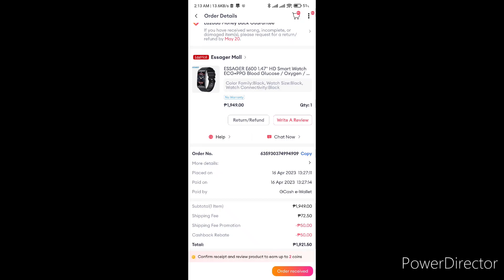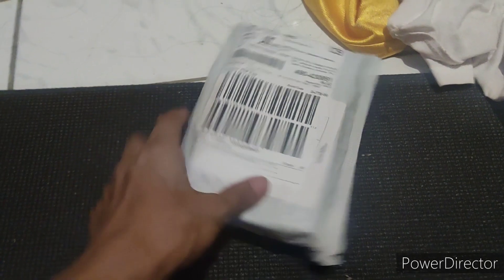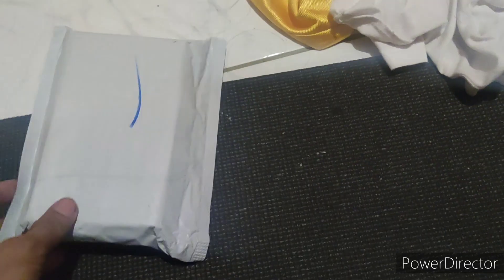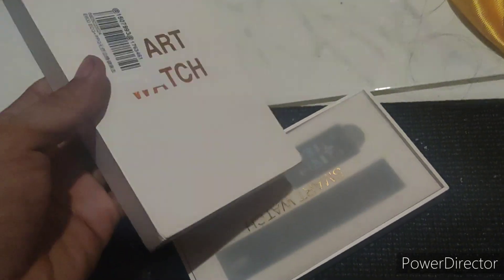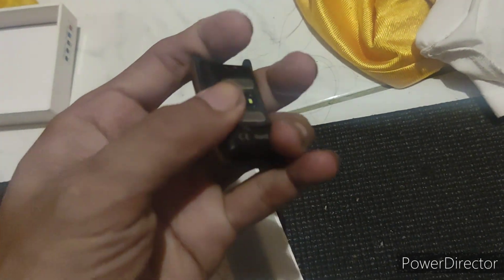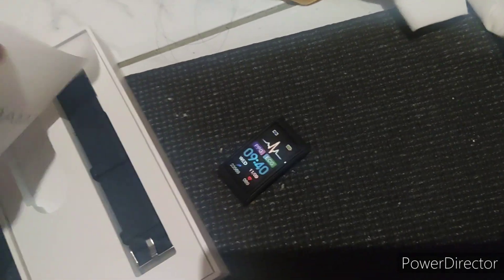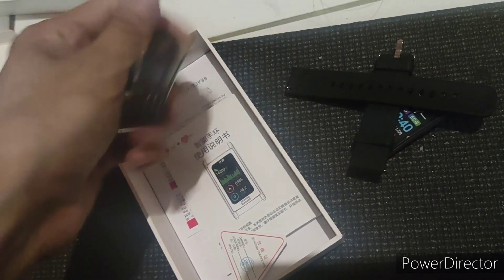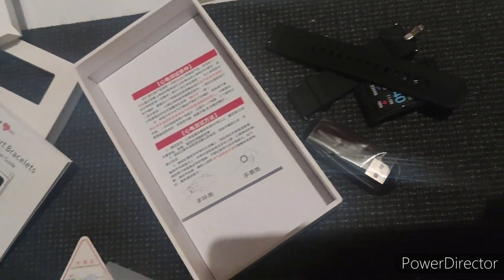essager e600 smart watch with glucose monitor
its not really getting blood sugar i think it just guessing it. it does not go up when eating or something